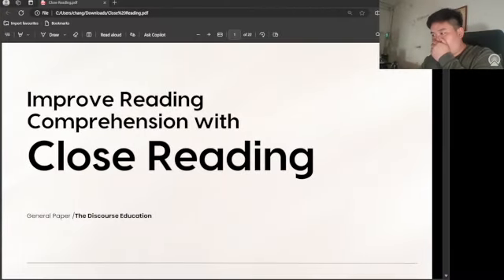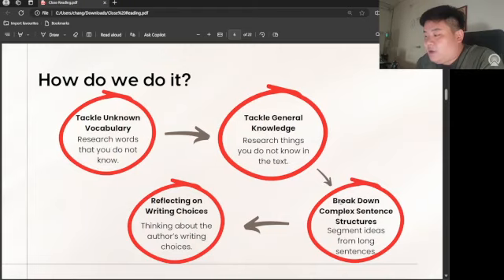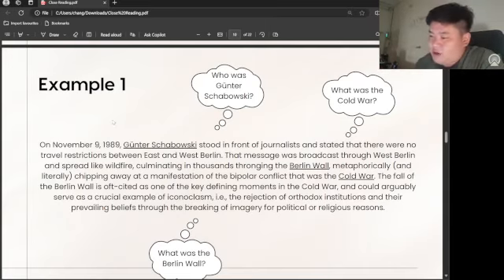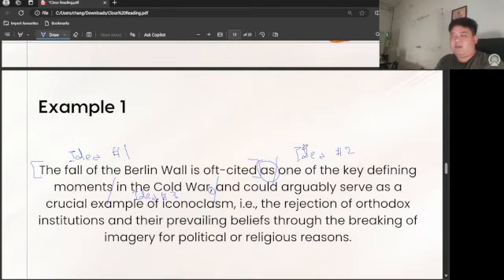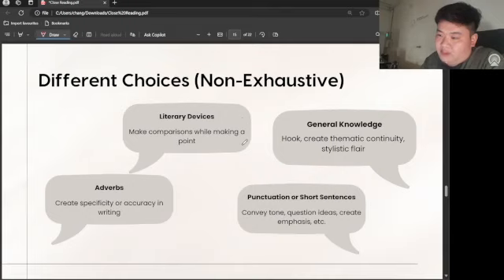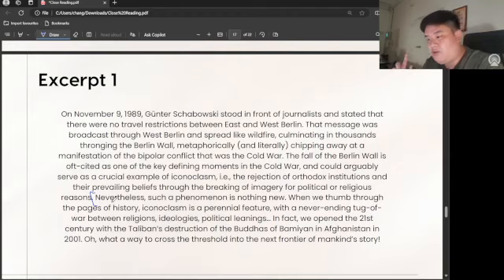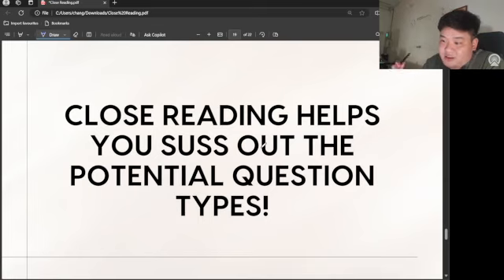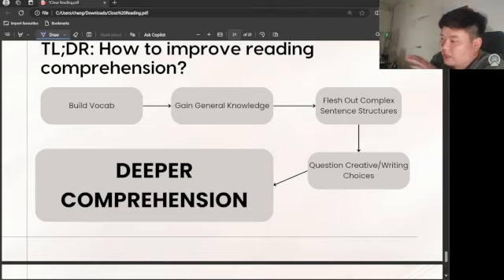TDEP Telegram Exclusive: How to Improve Your Reading Comprehension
In this video, we break down a technique to improve your reading comprehension for General Paper.